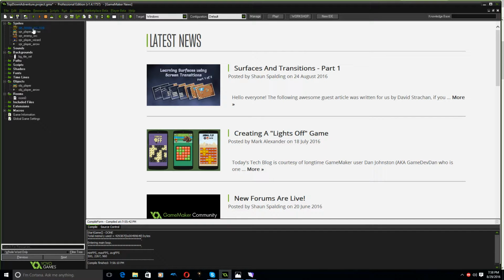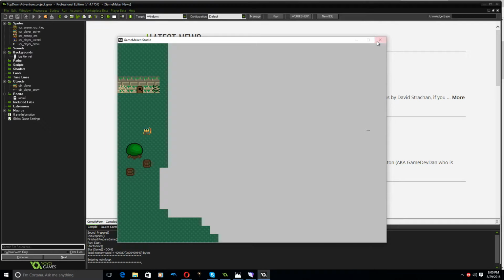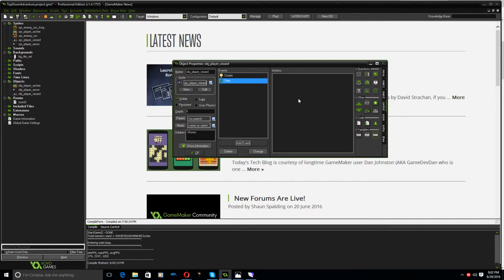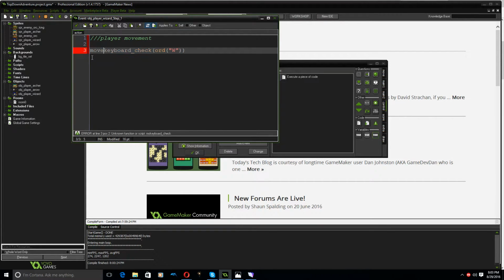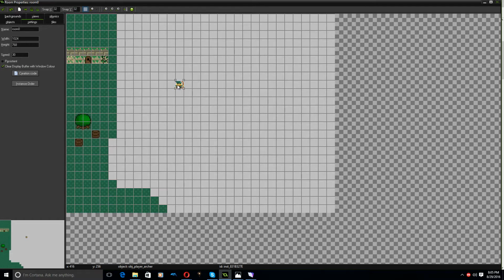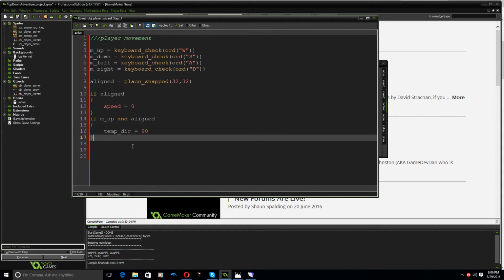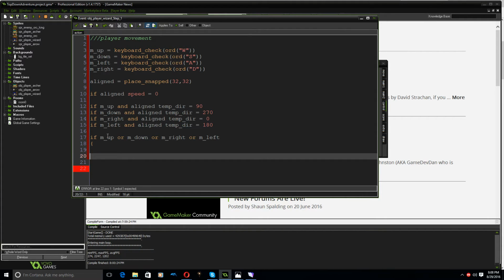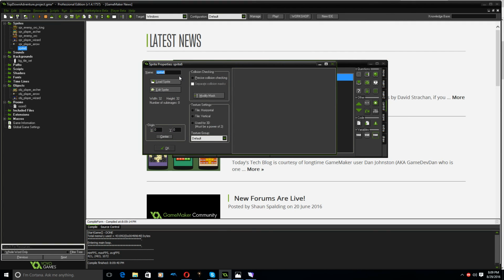GameMaker Top Down Adventure Part 1 GML Keyboard Movement